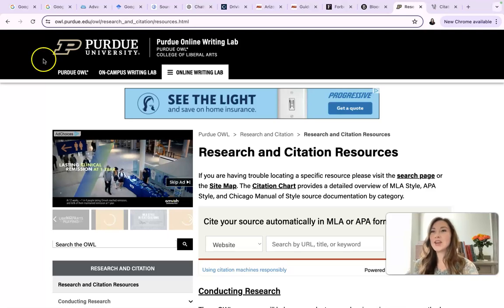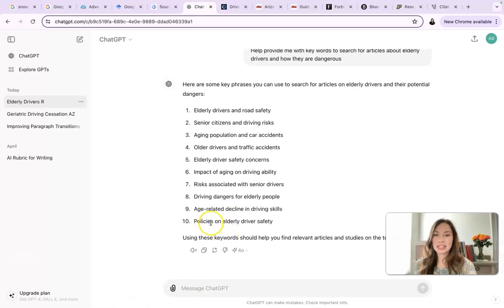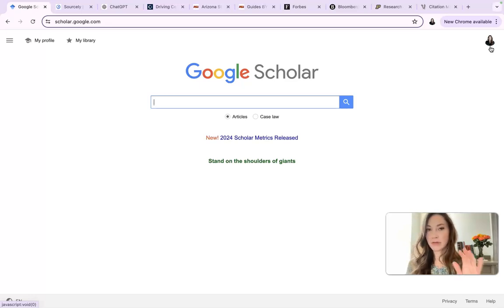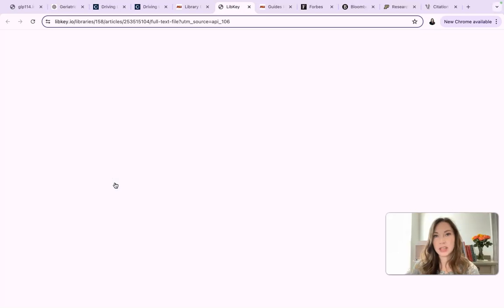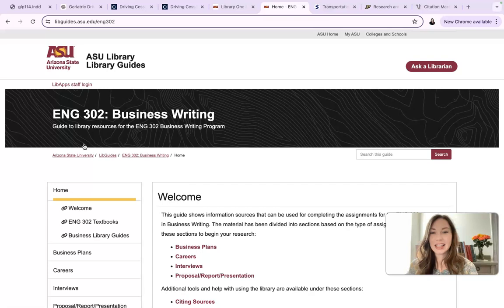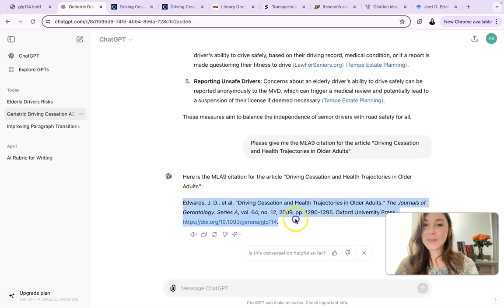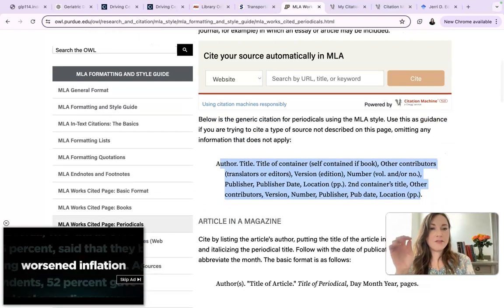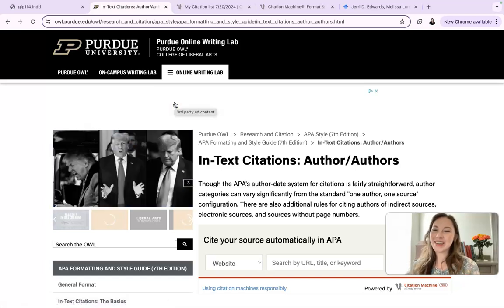Finding and Citing Sources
How to find a source, create a works cited entry, and use basic in-text citations